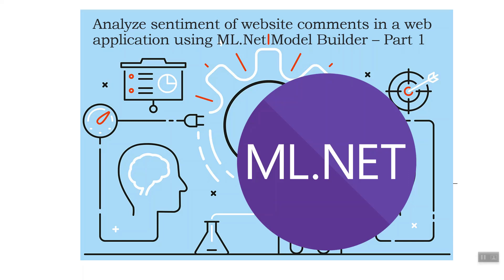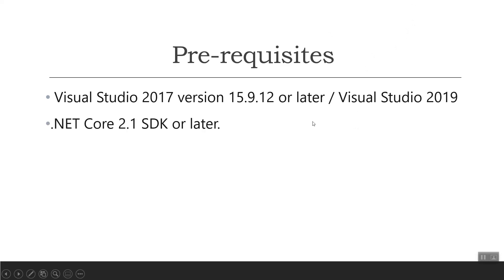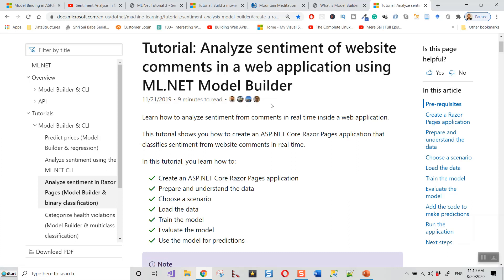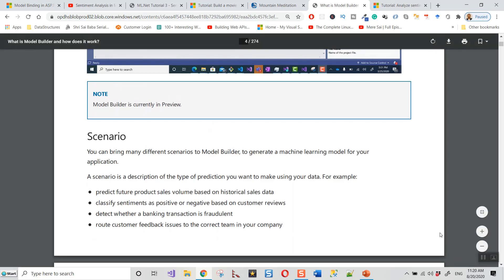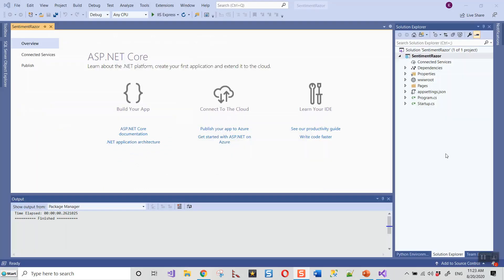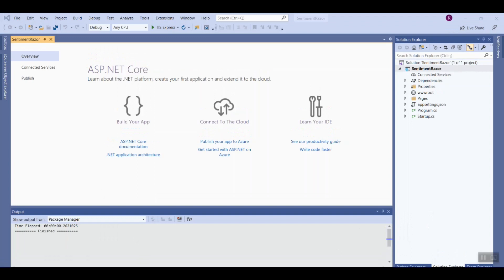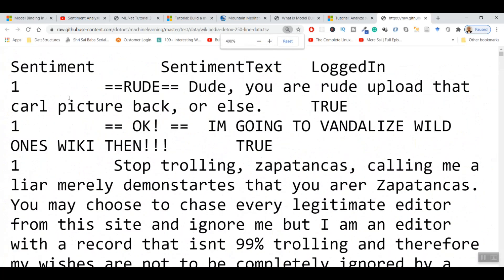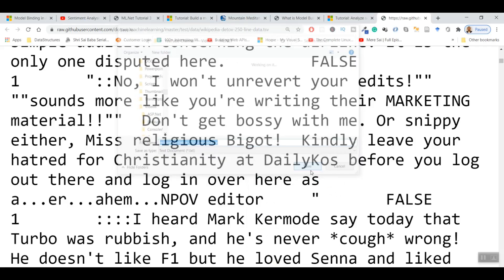Analyze sentiment of website comments in a web application using ML Net Model Builder – Part 1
🚀🎓 Next (Unit Testing Blazor ASP.NET 5) This is part 1 of the tutorials on sentiment analysis. Learn how to analyze sentiment from comments in real-time inside a web application.
This series of tutorials on sentiment analysis shows you how to create an ASP.NET Core Razor Pages application that classifies sentiment from website comments in real-time.

In this tutorial, you learn how to:
Create an ASP.NET Core Razor Pages application
Prepare and understand the data